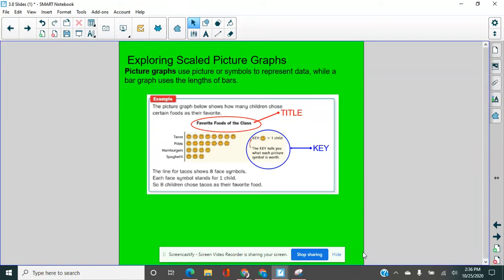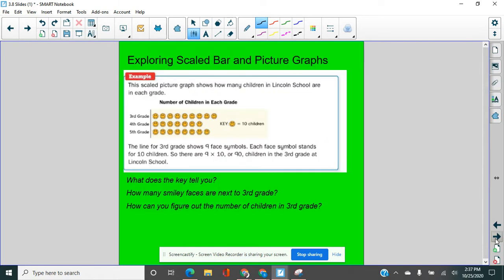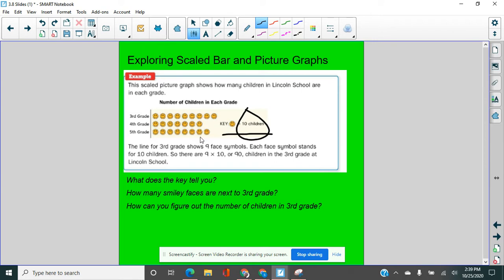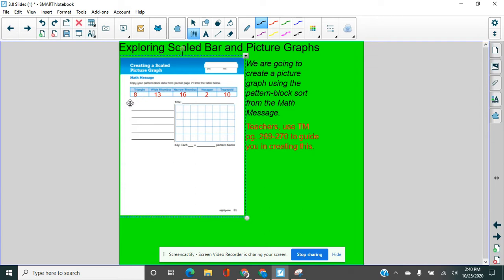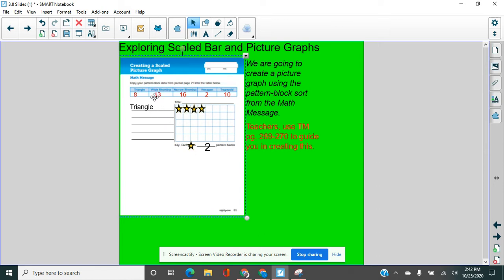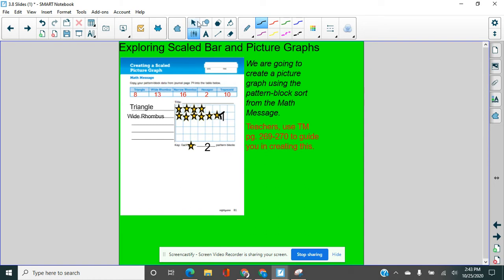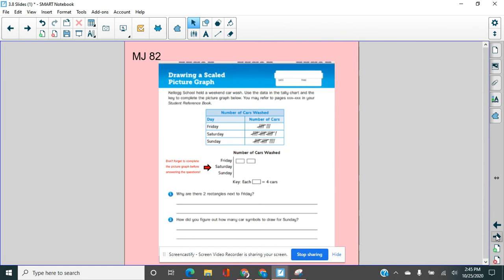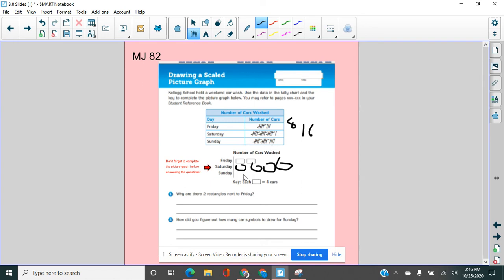Lesson 3 8 Scaled Picture Graphs Grade 3 EDM